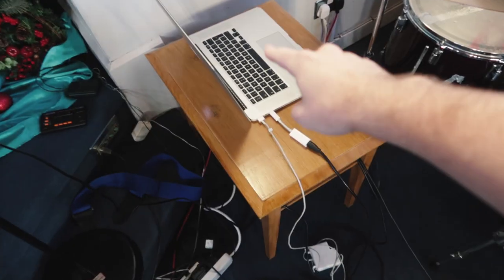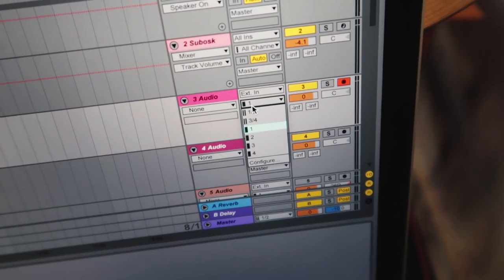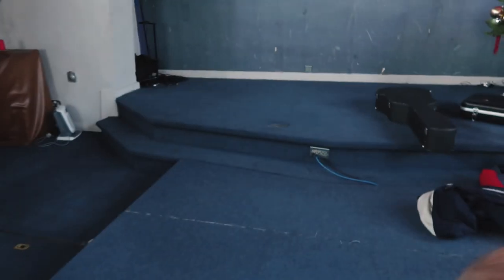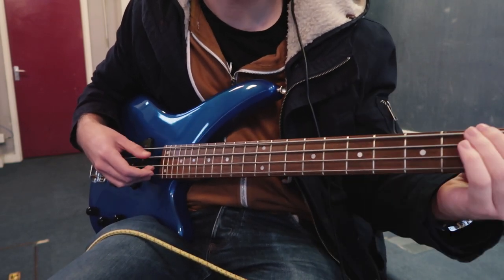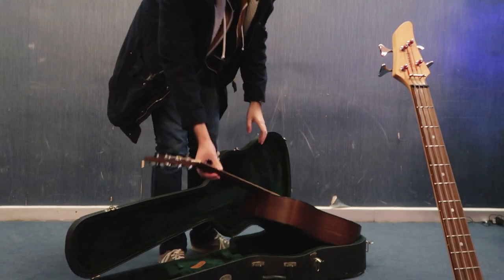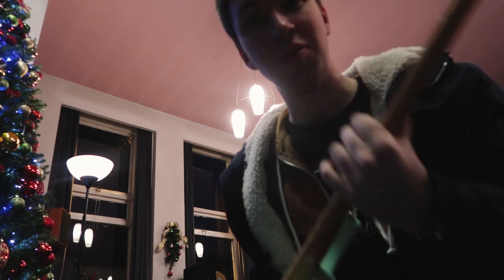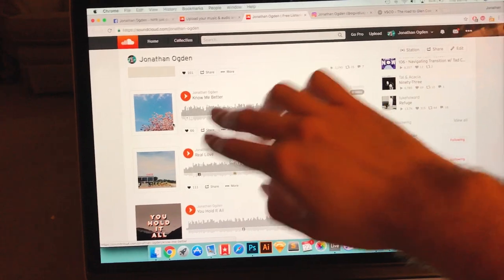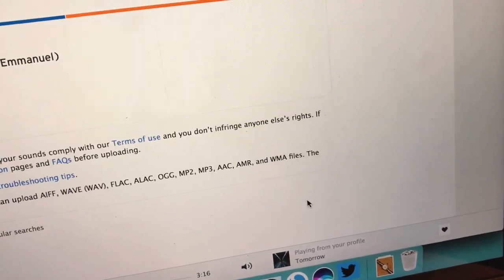Recording a song in one day // Vlog #18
Today Jonathan Ogden recorded a Christmas song from start to finish in a day. It's a song called "You Came Down (Emmanuel)", based on John chapter 1.

This vlog was filmed on the Canon G7x. Edited in Premiere. Music by ourselves.